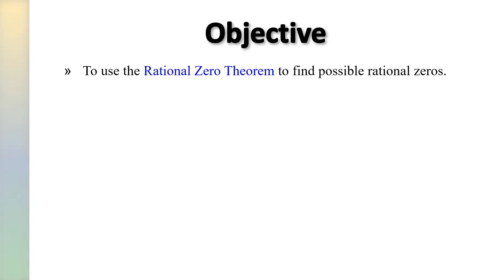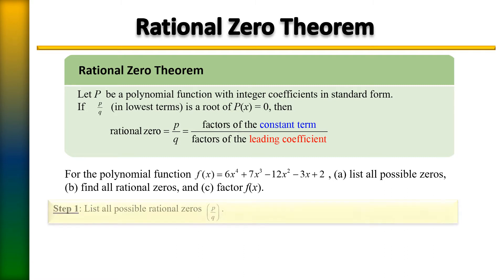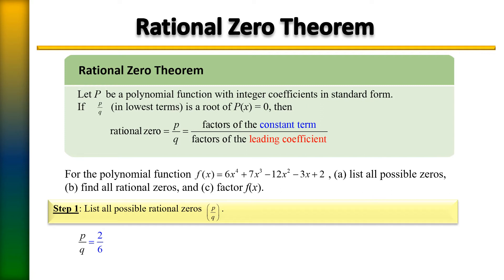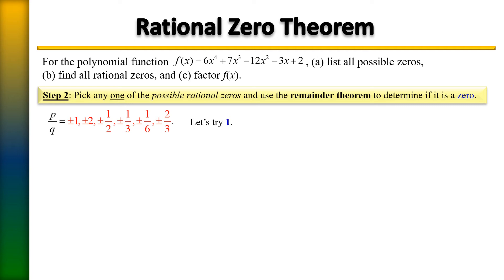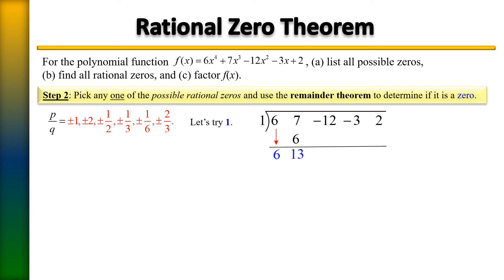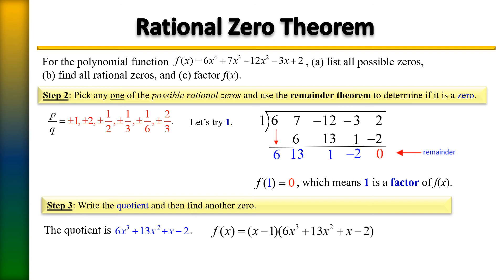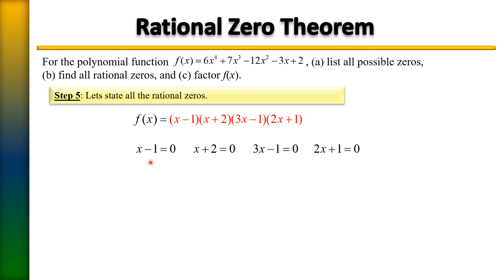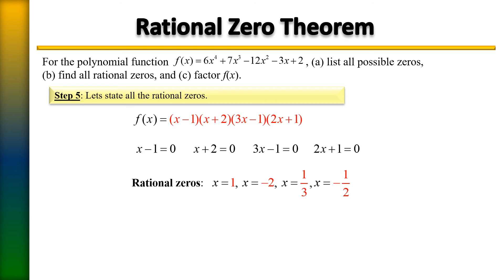Finding Rational Zeroes, DETAILED, Example 2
Rational Zeros Theorem by Dr. Terri J. Speights, Professor at Palm Beach State College